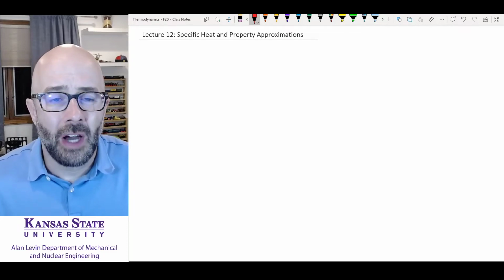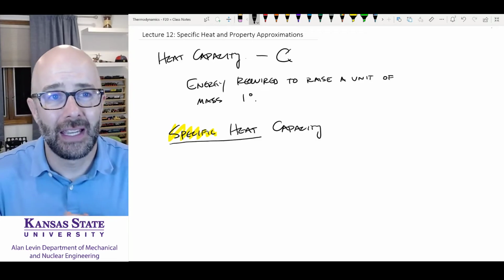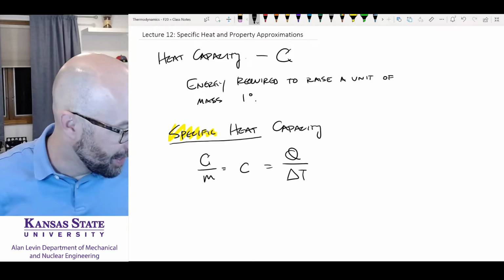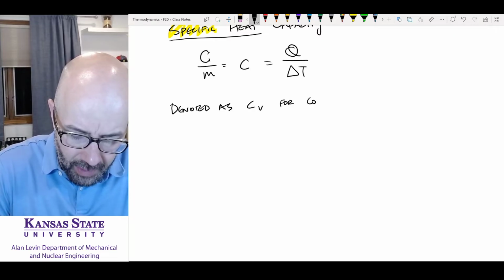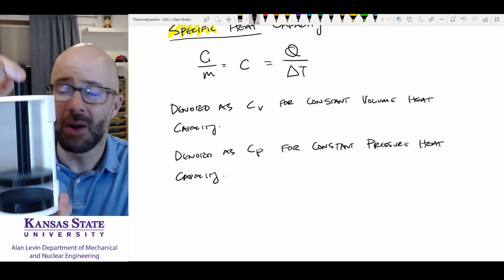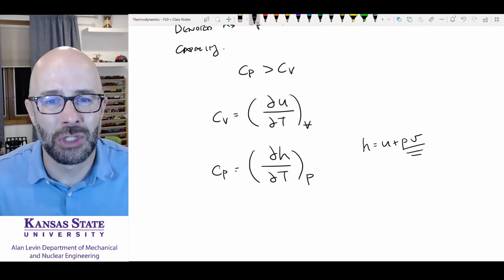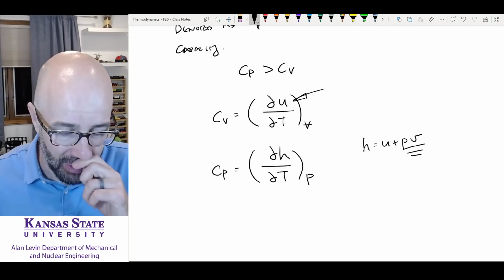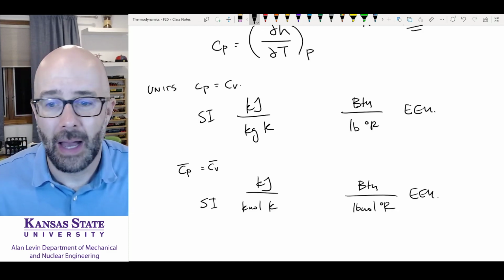Lecture 12 - Part 2: Specific Heat